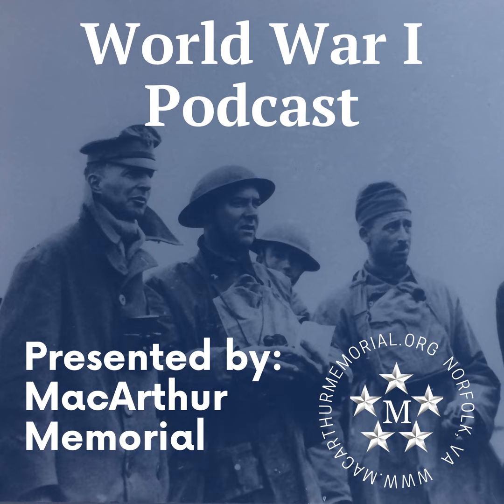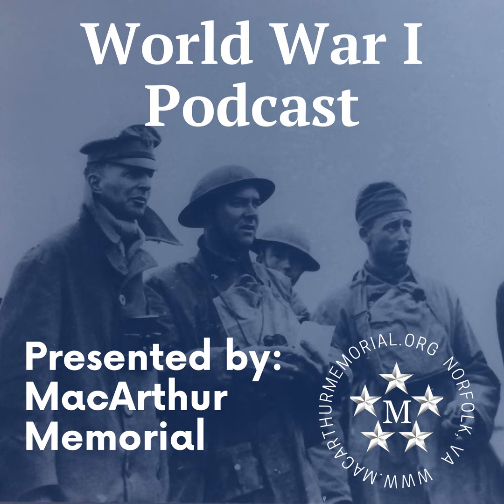America Prepares for War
In April 2017, the MacArthur Memorial and the Hampton Roads Naval Museum hosted a World War I symposium.  Al Barnes, the Virginia National Guard Command Historian, gave a presentation entitled: "To Hell with the Kaiser: America Prepares for War."  This presentation focused on the formation and training of U.S. Army units during World War I.

Have a comment about this episode? Send us a text message! (Note: we can read texts, but we cannot respond.)